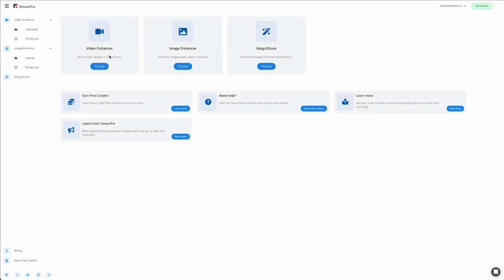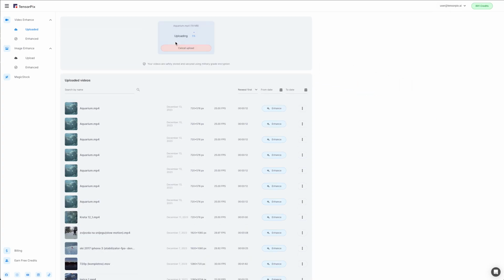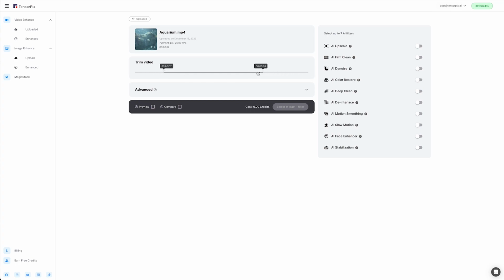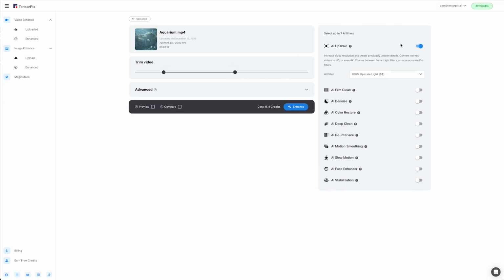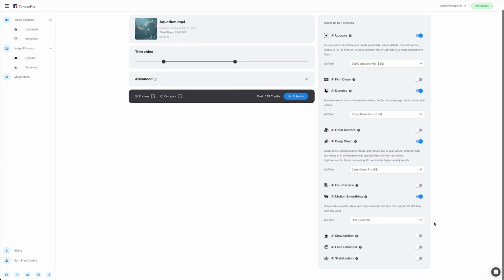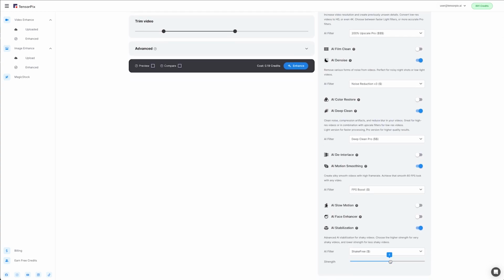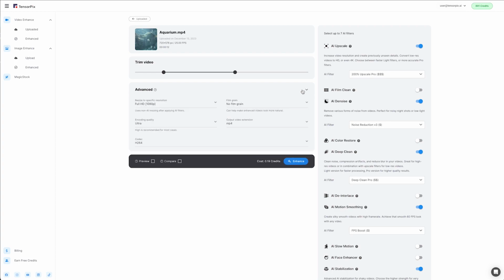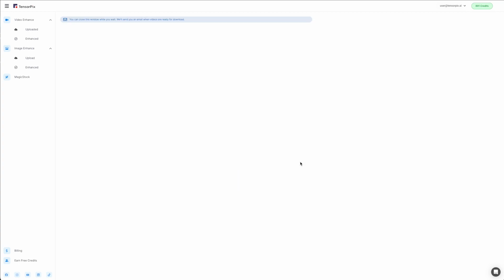Tutorial: AI Video Enhancement with TensorPix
NOTE: Select the HD mode view for better comparison

Getting started with TensorPix application and enhance your video in less than 3 minutes:
Video Enhancer is a TensorPix product that can enhance the quality of your videos.
Many factors affect video quality so we have designed Video Enhancer to focus on the aspects that are most important to users such as:

- Increasing resolution (e.g. from SD to HD)
- Removing video compression artifacts
- Reducing blur
- Reducing ISO and other types of noise
- Increasing video framerate
- Creating natural and smooth slow-motion videos

Short description of the case:
INPUT video: 787 × 576 px, 25.00 FPS, mp4 format

Applied AI FILTERS:
- AI Upscale (200% Upscale Pro)
- AI Denoise (Noise Reduction v3)
- AI Deep Clean (Deep Clean Pro)
- AI Motion Smoothing (FPS Boost)
- AI Stabilization (ShakeFree / Strength 6)

OUTPUT video: 1574x1152px, 60.00 FPS, mp4 format

Leave a comment about how you like it  :)